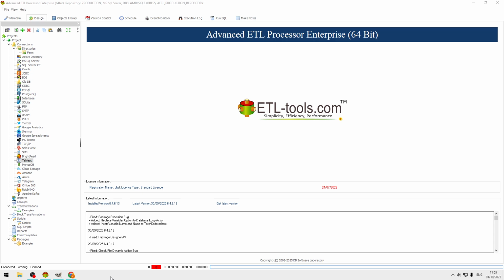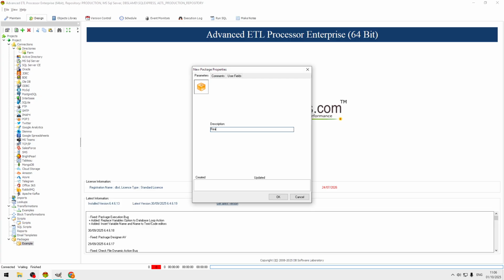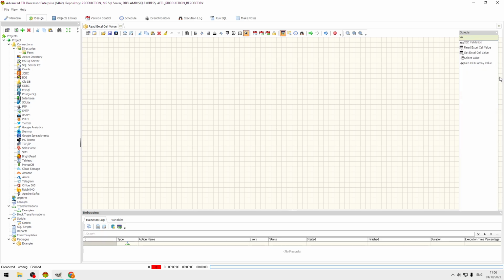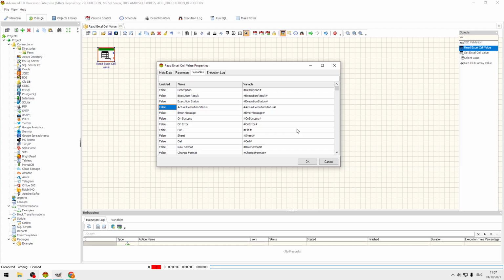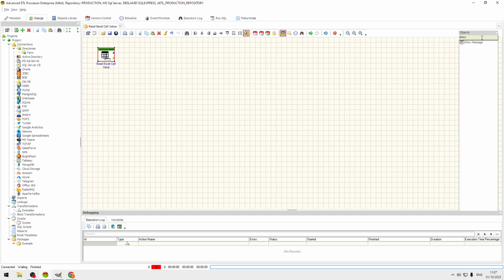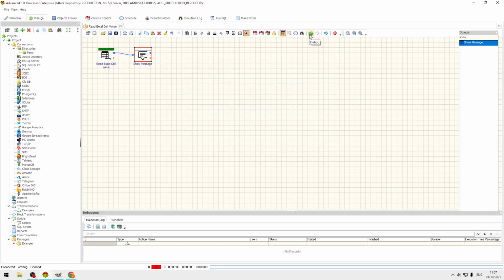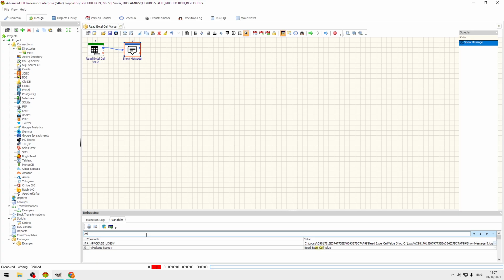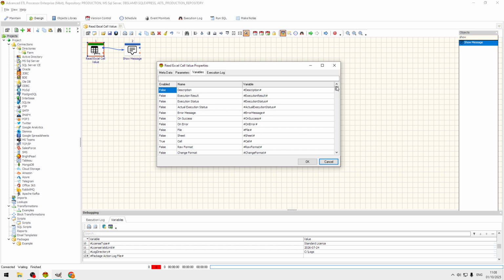Learn How To Read a Single Excel Cell Value | Advanced ETL Processor Tutorial 🎥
Learn how to automatically read a single Excel cell value using *Advanced ETL Processor*. This *ETL automation tool* makes it easy to extract data from Excel without coding, VBA, or complex formulas.

In this tutorial, you’ll discover how to:

✅ Read specific Excel cell values automatically
✅ Use ETL workflows to extract Excel data
✅ Automate Excel reporting and validation
✅ Save time and streamline data processing without VBA

💡 Perfect for IT managers, data engineers, and analysts who need quick access to Excel values for reporting, automation, or integration with other systems.

📌 *Got questions?*
Ask them on our support forum!

🔗 *Related Actions*